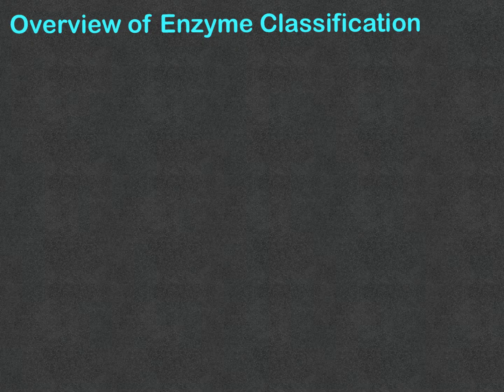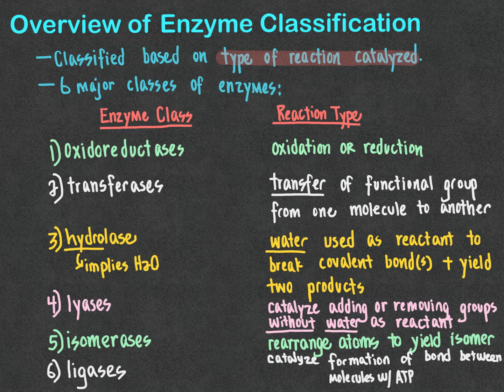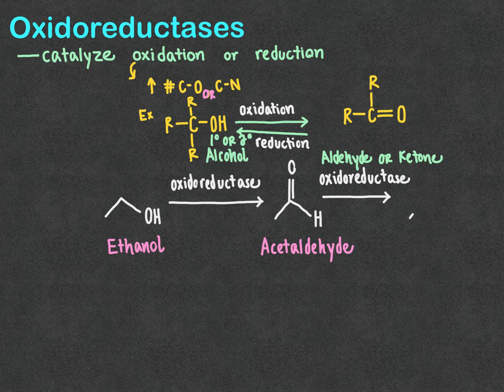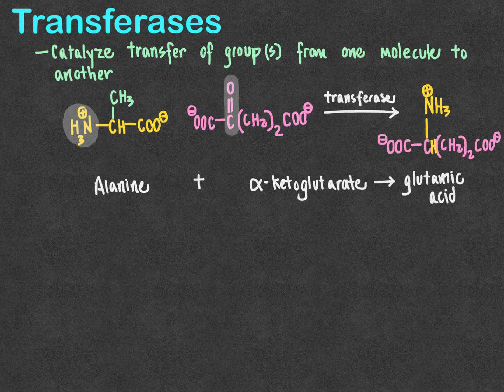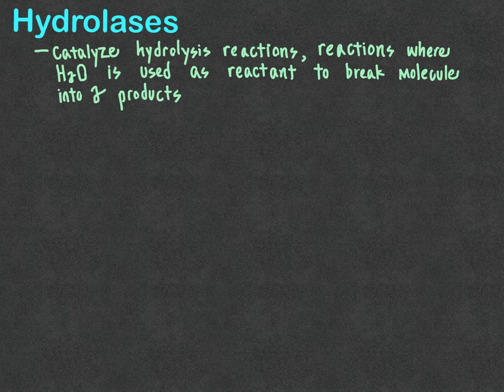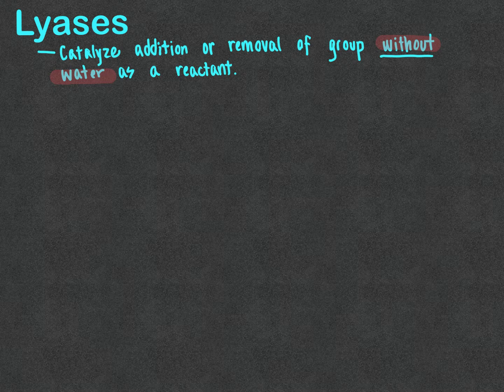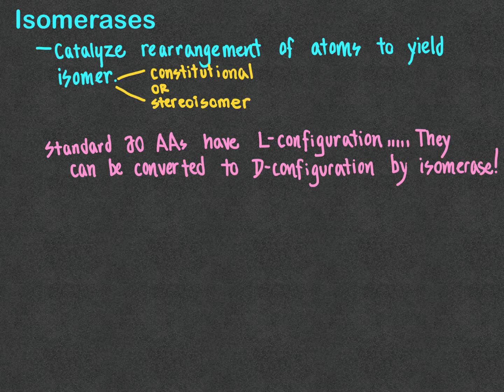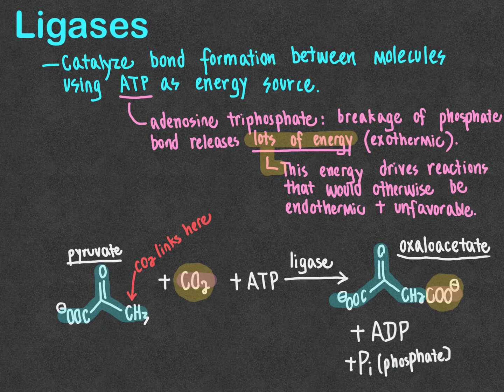401 BCH3023 Enzyme Classification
This video summarizes how to classify enzymes into one of six main categories: oxidoreductase, transferase, hydrolase, lyase, isomerase, and ligase. It includes an example of a common reaction catalyzed by each of these enzyme types.